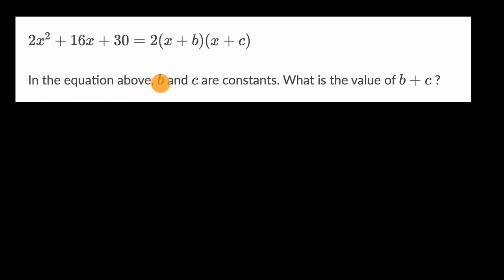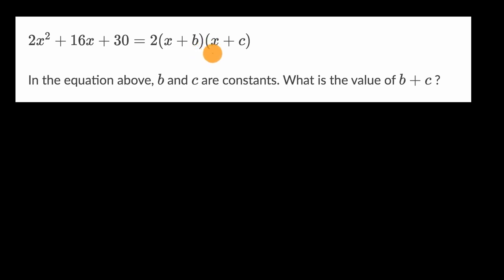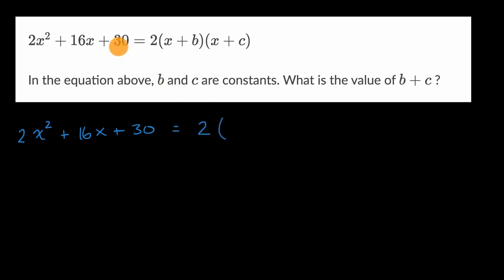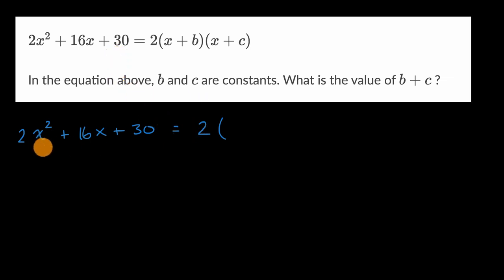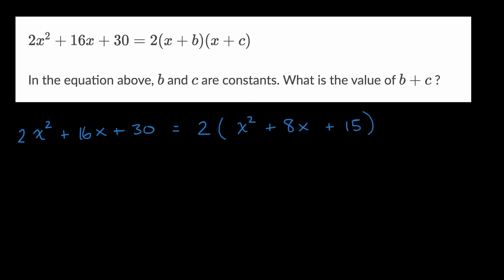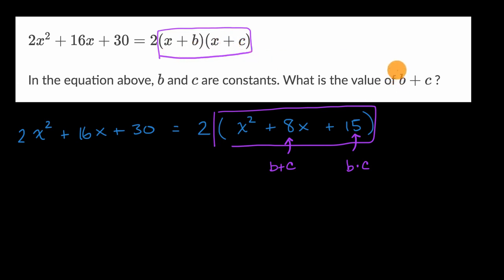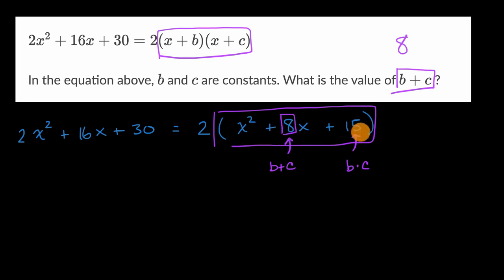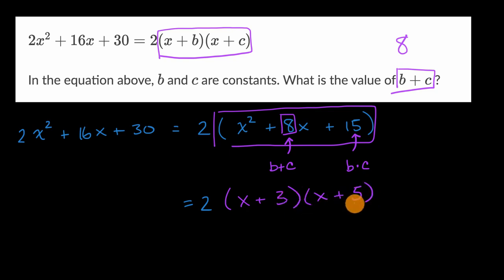Structure in expressions — Basic example | Math | SAT | Khan Academy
Watch Sal work through a factoring quadratics problem.